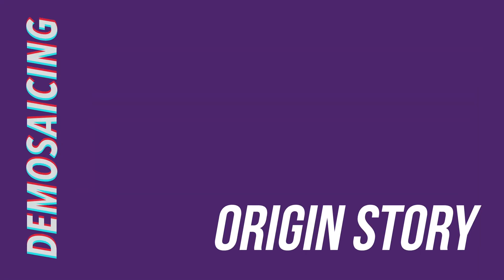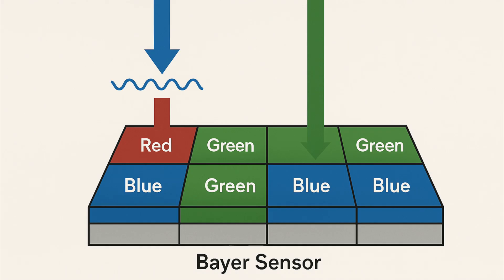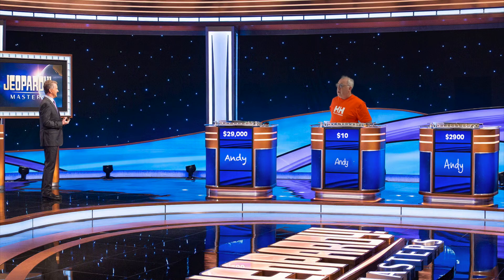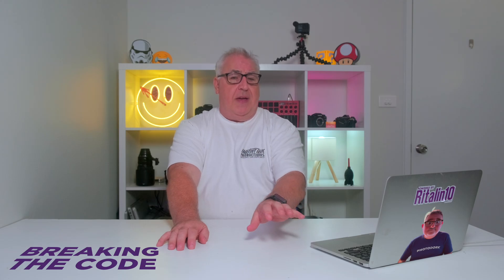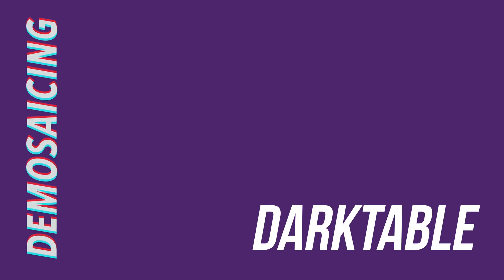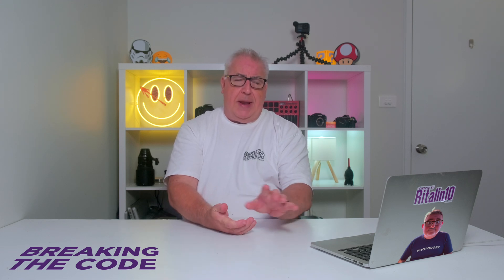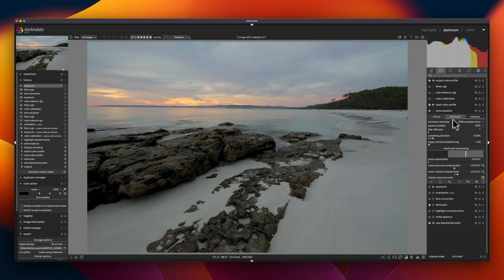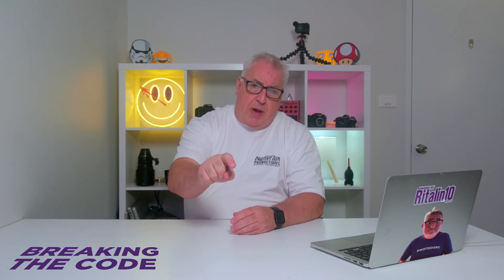Everything You Ever Wanted to Know About Demosaicing ... But Were Afraid to Ask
Demosaicing is the hidden process at the heart of digital photography that transforms raw sensor data into the images you see. This video breaks down how different sensors capture colour information, why some RAW editors produce better results than others, and the crucial differences between display-referred workflows (Lightroom, Capture One) and scene-referred workflows (Darktable). Discover why this technical foundation impacts everything from colour accuracy to dynamic range in your final images.

Chapters
00:00 Intro
01:42 Origin Story
02:29 Sensory Overload
06:02 The Apps
06:23 Dynamic Range
07:59 Darktable
11:28 Decoding
12:05 Outro